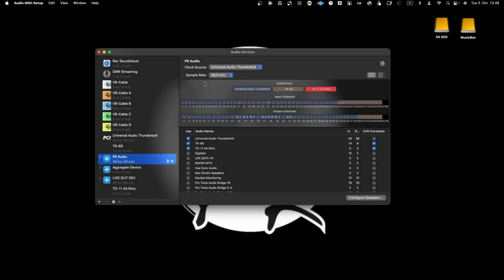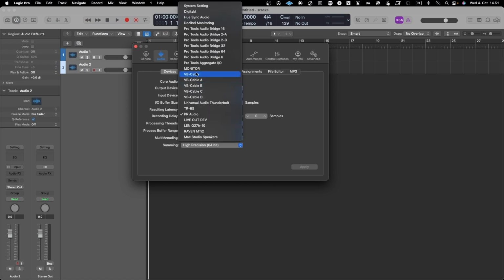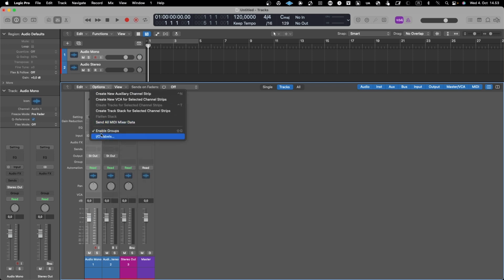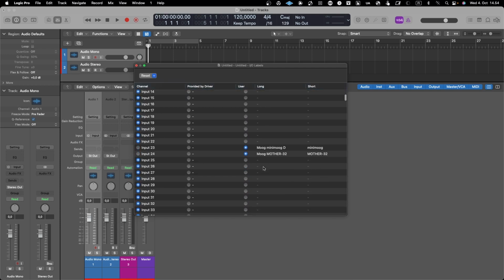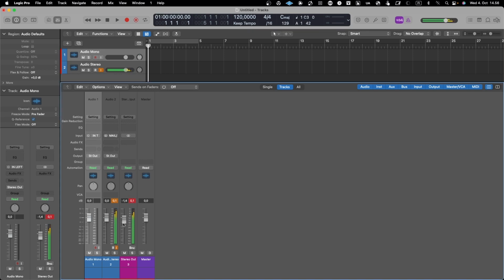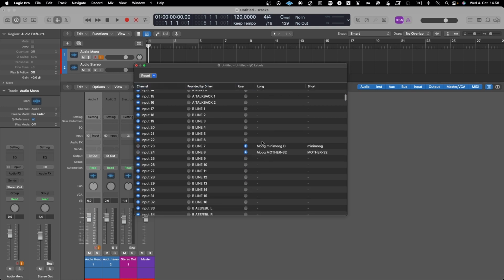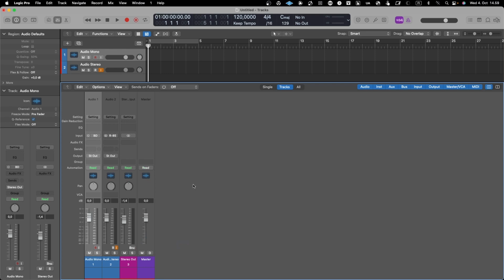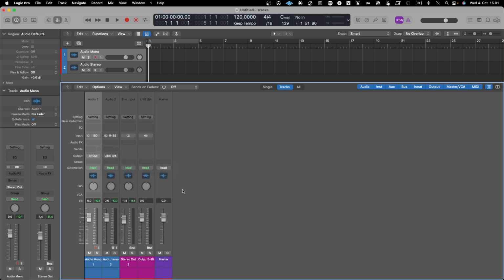The Ultimate Guide to Audio Setup in Logic Pro X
Configuring audio in Logic Pro X is a crucial step in creating a seamless and high-quality music production environment. This process typically begins with selecting an appropriate audio interface, which serves as the bridge between your computer and the external world, such as microphones, instruments, and speakers.

In this video, we'll explore two sample setups: one featuring a straightforward audio configuration, and the other showcasing a more intricate audio setup.

0:00 Background and general introduction
0:09 Mac Studio Audio Configuration (recap)
1:10 Introduction to Logic Pro X audio configuration
1:20 Logic Pro X audio configuration
2:00  SIMPLE audio configuration with Digitakt
3:15 Routing audio into track from a defined input channel
3:50 Naming input and output channels
6:00  Routing audio into track from a defined input channel (cont)
7:30 COMPLEX audio configuration with Apollo
8:00 Naming input and output channels
9:20 Routing audio into track from a selected input channel
10:11 Routing audio out from a track to a selected output channel
11:36 Ending words and What's next

Once you've chosen your audio interface, you'll need to define the sample rate and buffer size settings. The sample rate determines how many audio samples are processed per second, and it's essential to choose a sample rate that matches the quality you need for your project while considering your computer's capabilities. Buffer size, on the other hand, affects the latency or delay between input and output. Finding the right balance between low latency for real-time monitoring and a large buffer size for smooth playback is key to a comfortable working experience.

Routing audio and MIDI signals in your DAW is another critical aspect of configuration. This involves setting up tracks and channels, connecting inputs and outputs, and managing the flow of audio and MIDI data between different parts of your project. Proper routing ensures that the right signals are sent to the right destinations, whether it's recording a new instrument, applying effects, or sending audio to a specific output.

In summary, configuring audio in Logic Pro X encompasses selecting the right hardware, optimizing sample rate and buffer size, and setting up routing and signal paths to create a workspace that delivers both efficient performance and excellent sound quality for your music production endeavors.